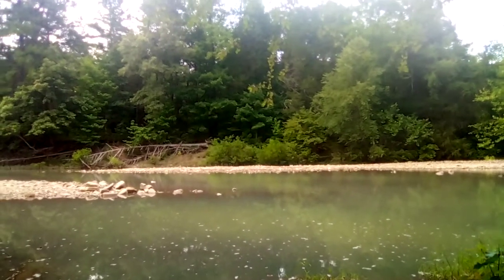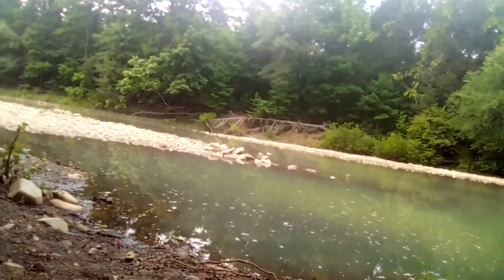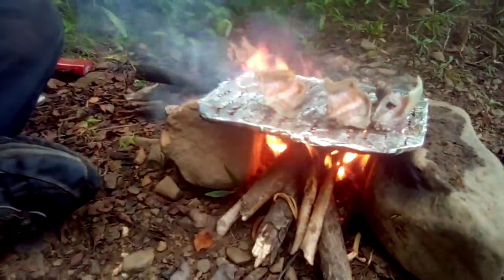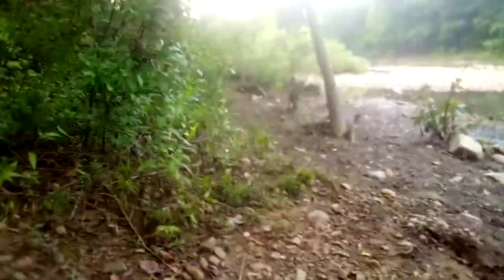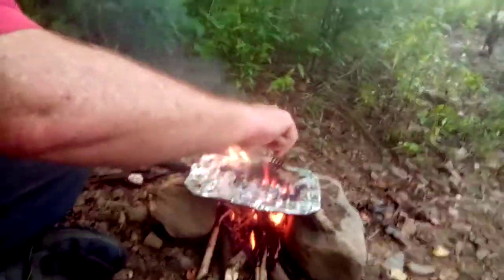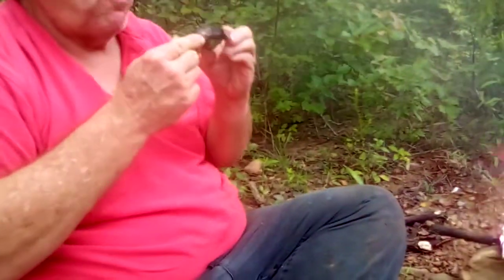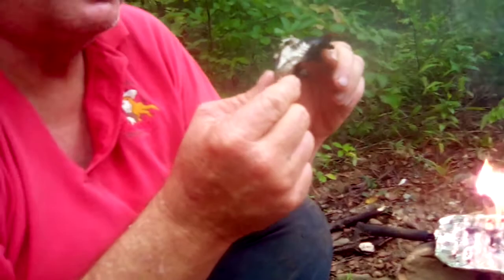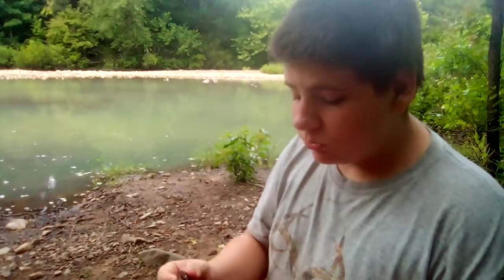how to prepare rattlesnake